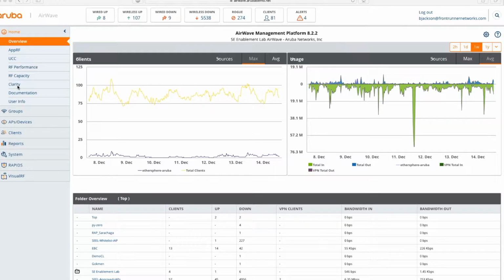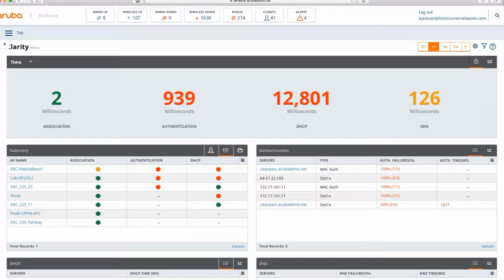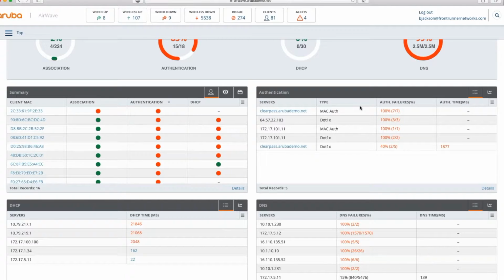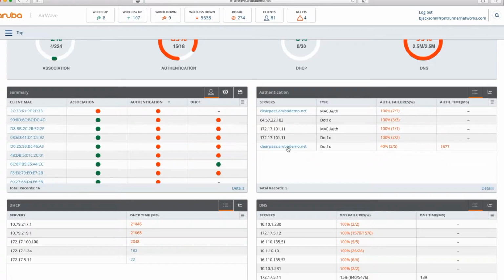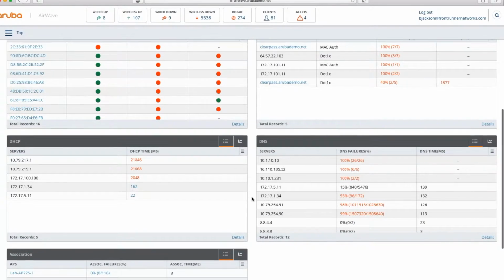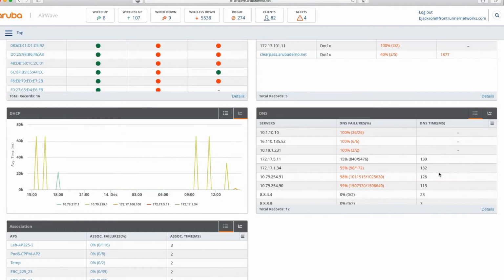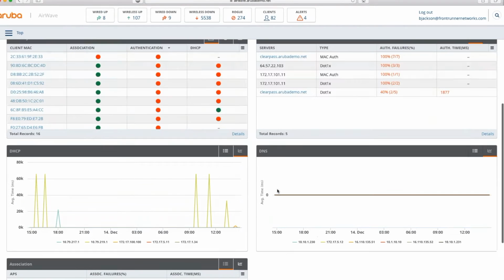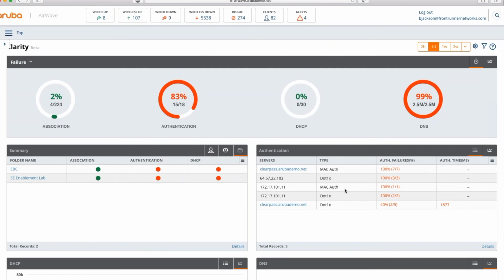Aruba Airwave Clarity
Aruba Airwave helps K12 districts manage their networks effectively, efficiently and easily.
By: Ben Jackson, Sr. Data Engineer